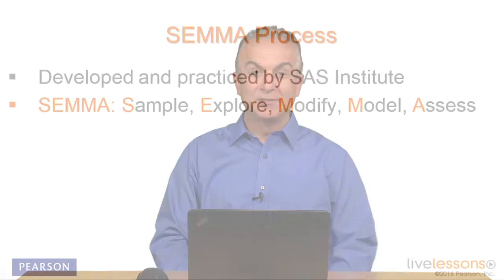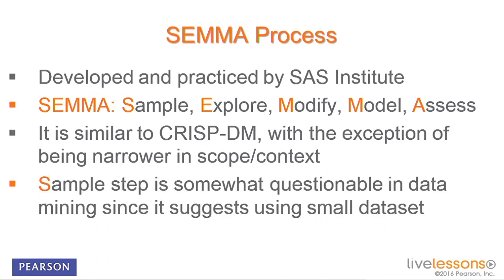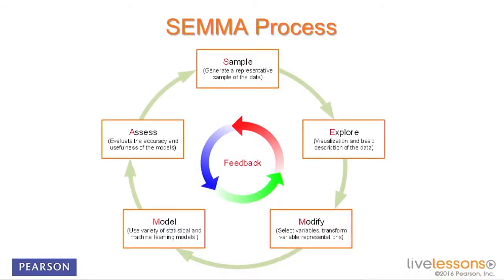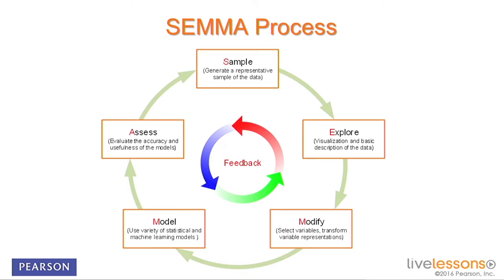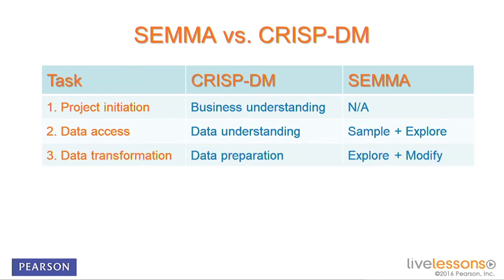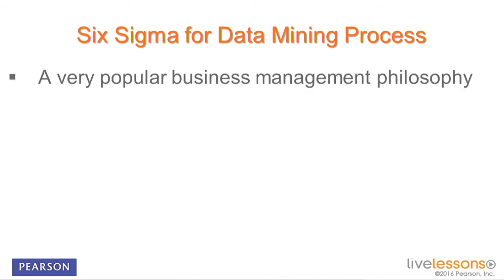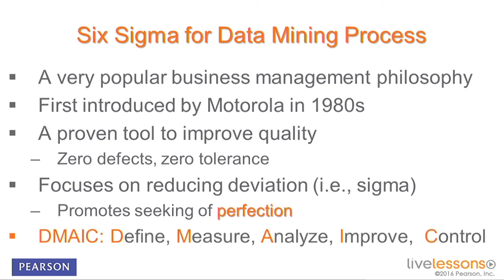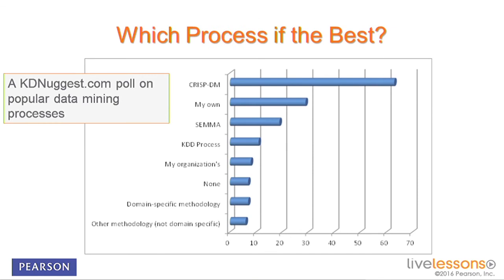17 ample, Explore, Modify, Model and Assess SEMMA Process and Six Sigma Process